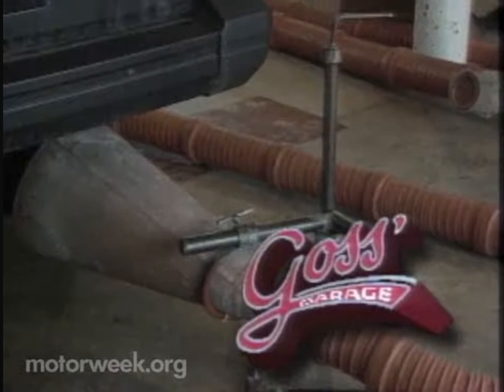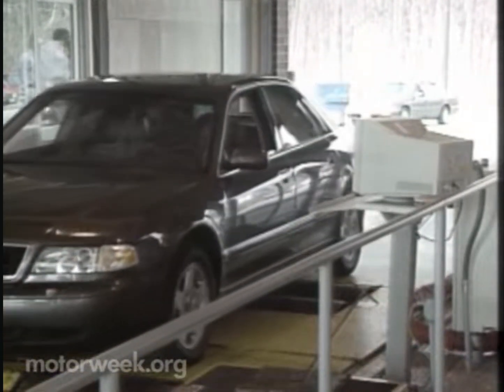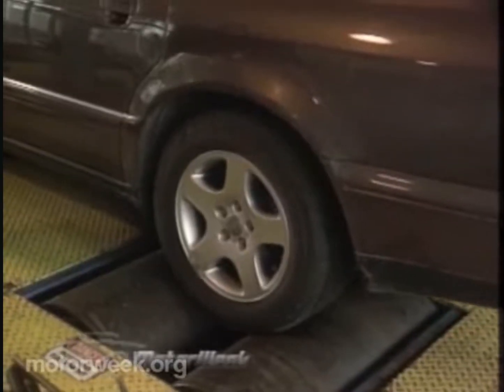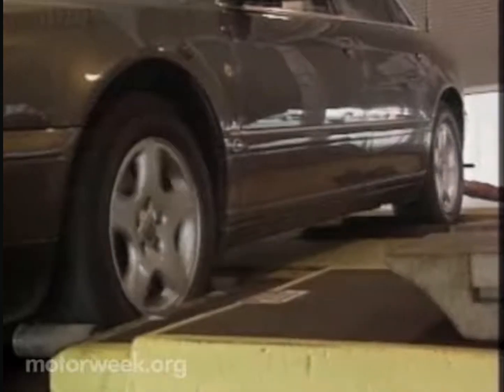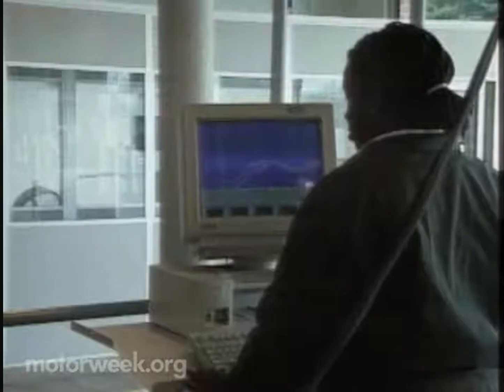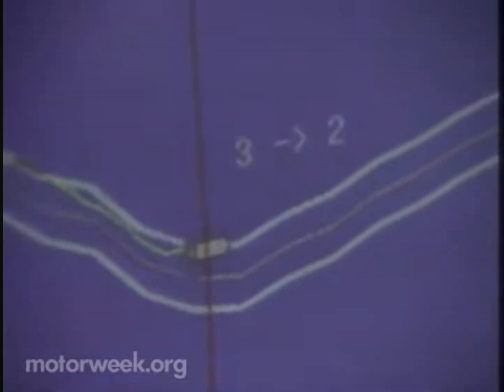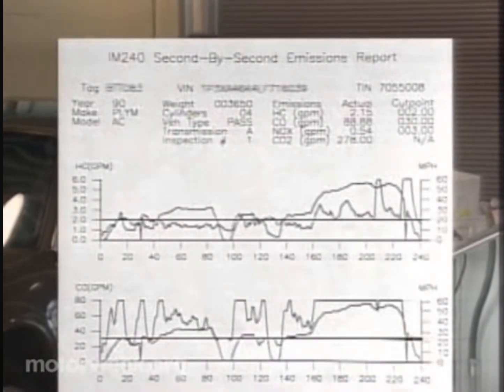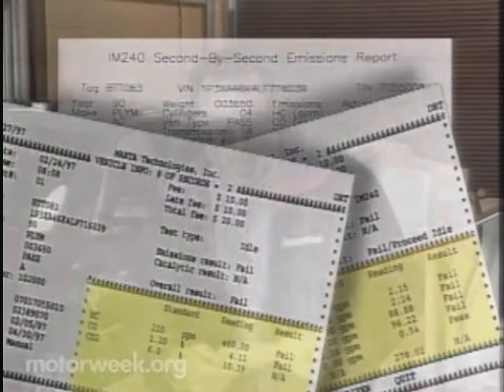MW 1997 Goss' Garage Ultra Test Emission Regulation Standard | Retro Review